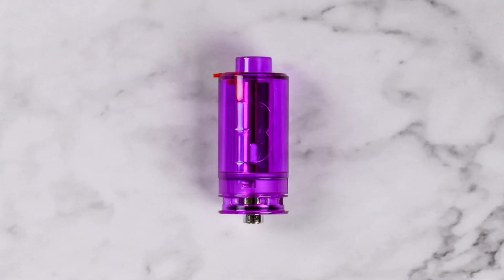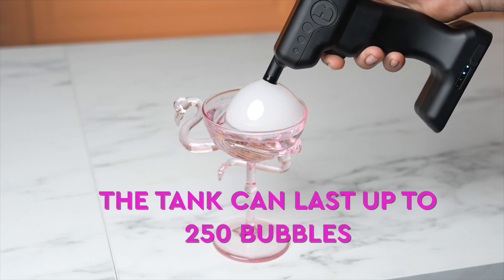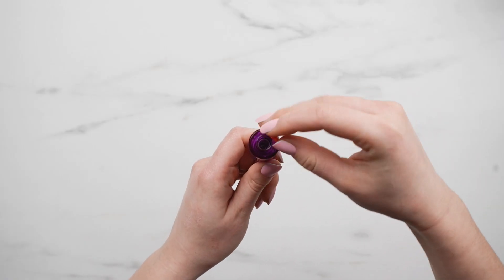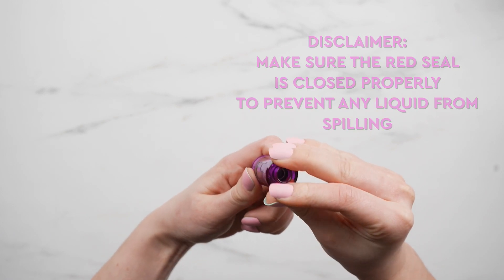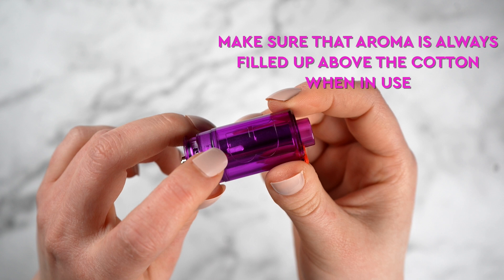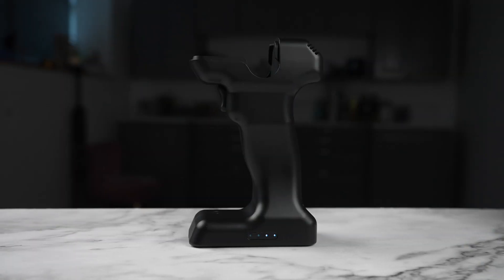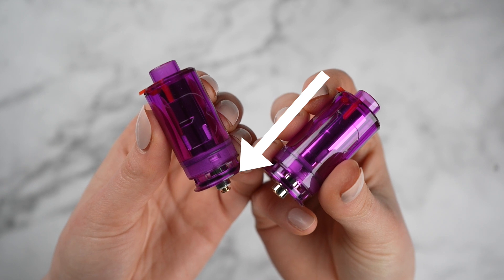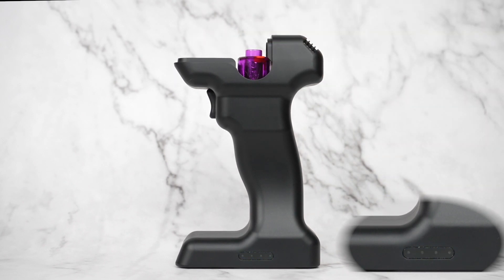FLAVOUR BLASTER MINI DISPOSABLE AROMA TANK GUIDE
In this MINI tips video we take a closer look at the disposable tank for the MINI Flavour Blaster. In this episode, we show you some troubleshooting steps to take if your tank is not detected.